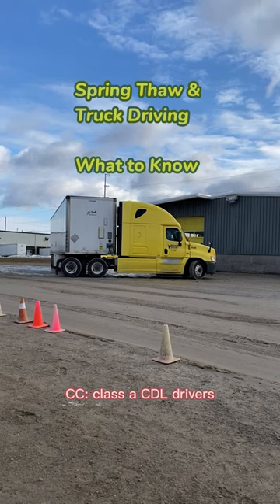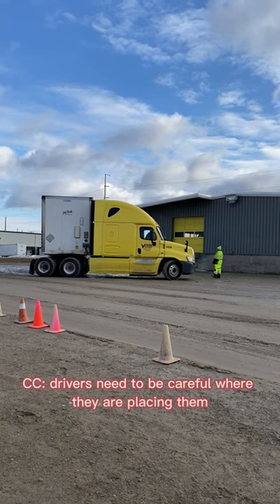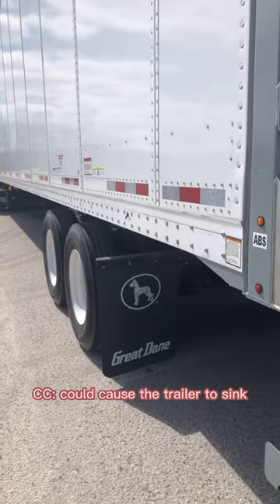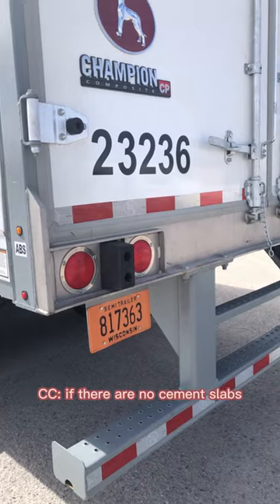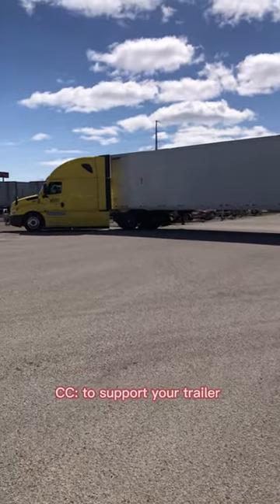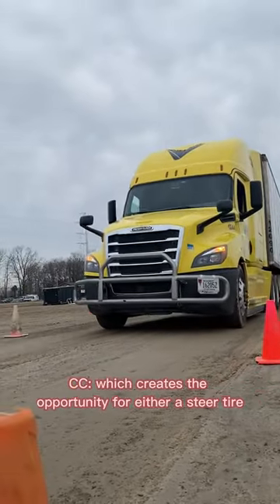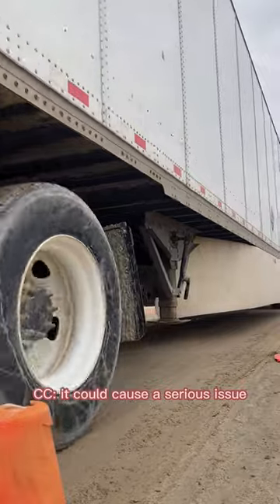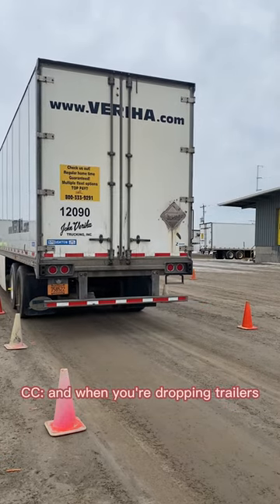Truck Driving & Spring Thaw : What to Know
Springtime can bring some unexpected hazards for truck drivers! Are YOU looking to avoid time-consuming and costly repairs? Then stick around and listen to our quick tips!

How do YOU deal with Spring thaw? Let us know!